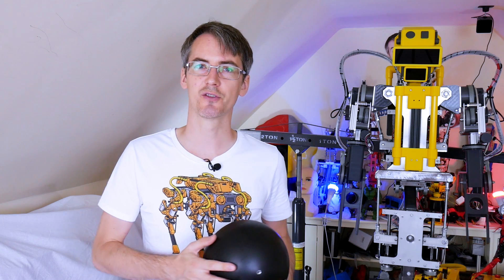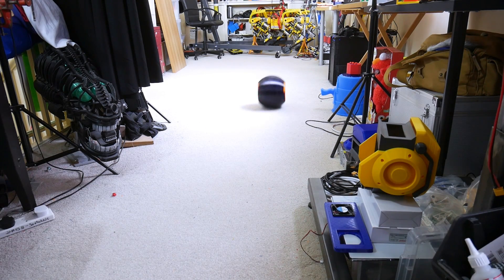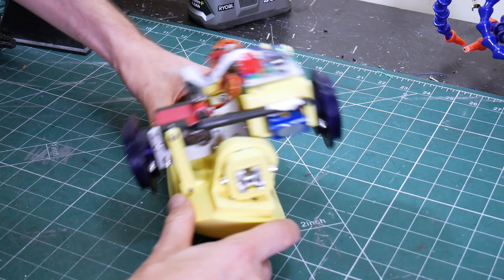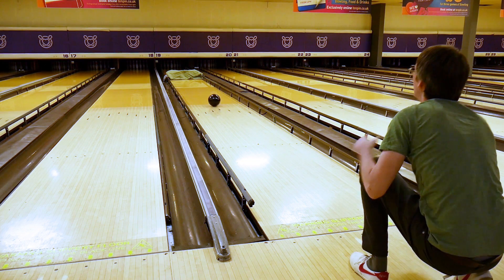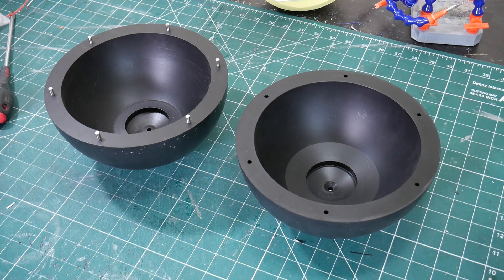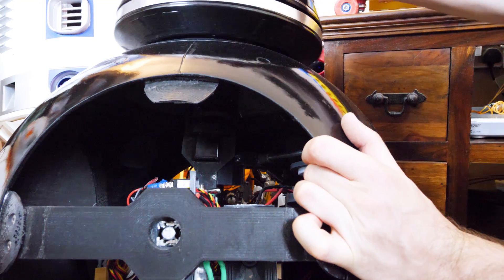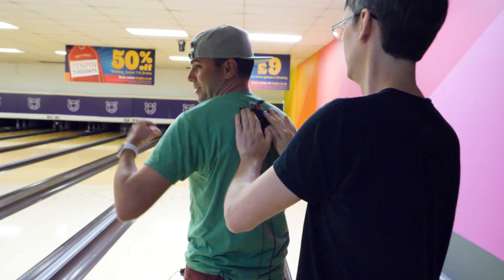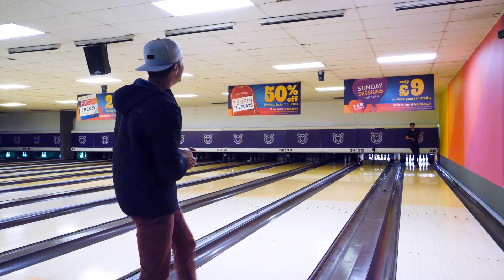Building Mark Rober's Bowling Ball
Mark Rober asked me to help him build his auto-strike bowling ball. Mark visited me to check out my robotics projects and I went along to a bowling alley with him for the initial testing.

I made several prototypes which are detailed in this video including an initial proof of concept which was entirely 3D printed. The balls use a pendulum to steer left and right which is stabilised by an inertial measurement unit containing an gyro and accelerometer. This makes it shift mass side to side to keep the ball shell at the angle set by the remote.

Mark took the ball back to make the rest of his video, check out Mark's Channel

HARDWARE/SOFTWARE

XROBOTS